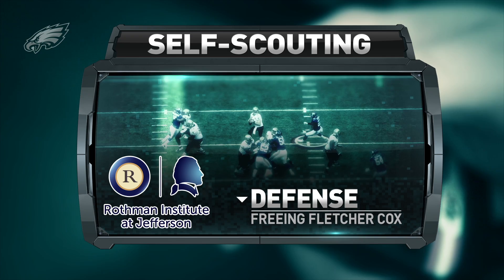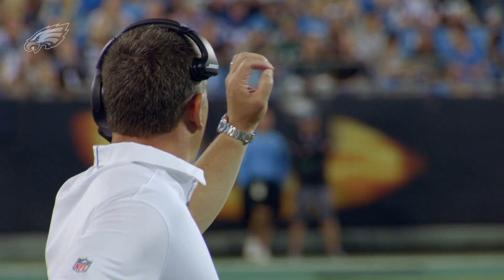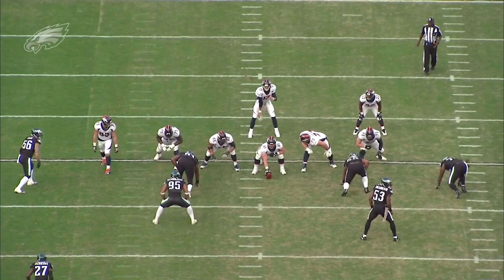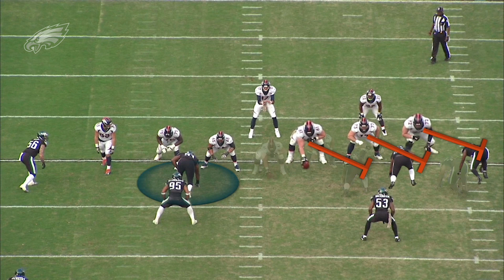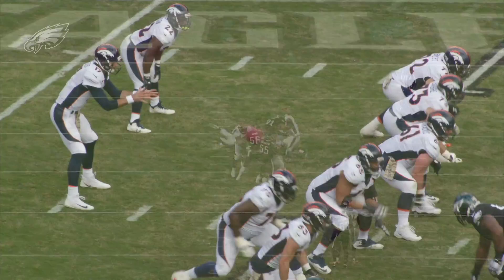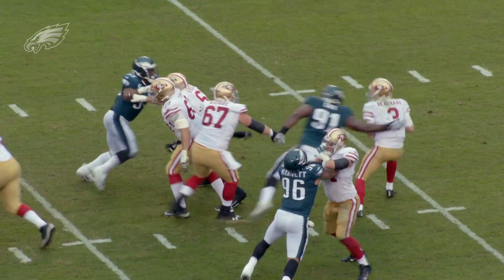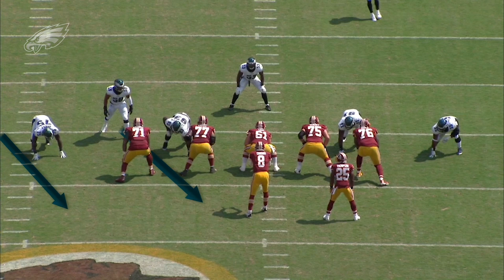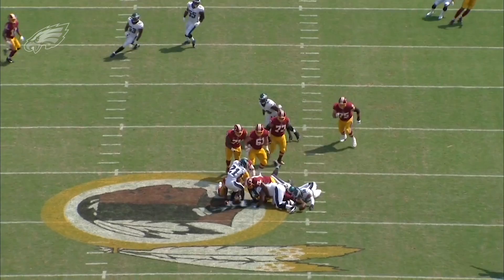Self-Scouting: Freeing Fletcher Cox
How have Jim Schwartz and his defensive staff helped create opportunities for Fletcher Cox to get after the quarterback? Greg Cosell looks at all the ways on Eagles Game Plan.